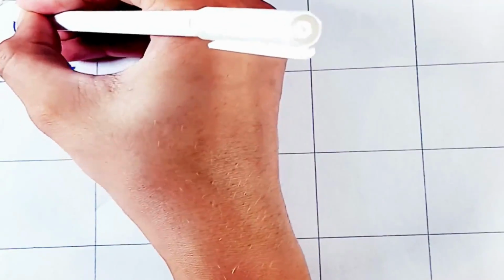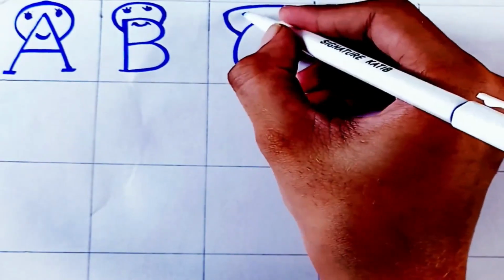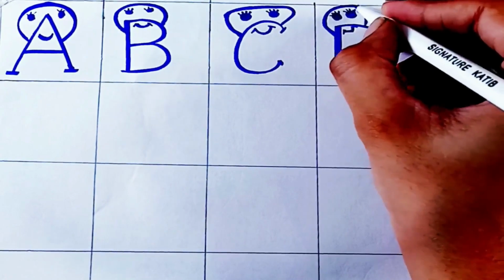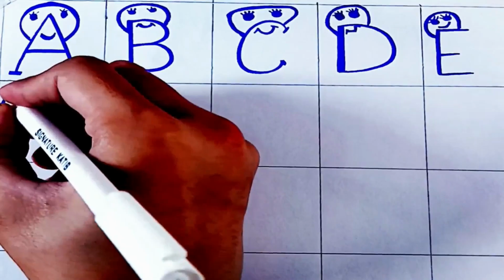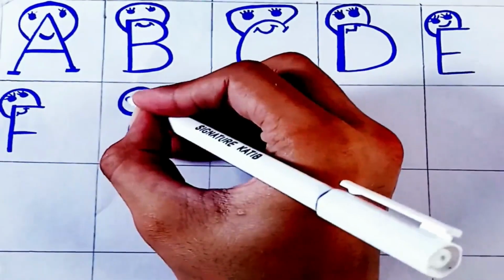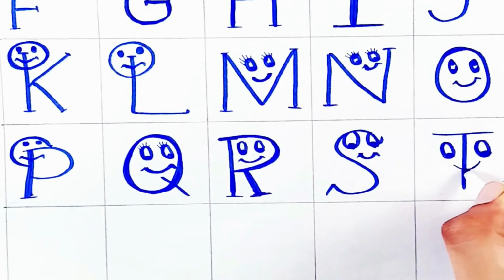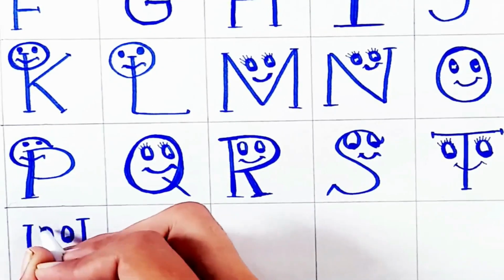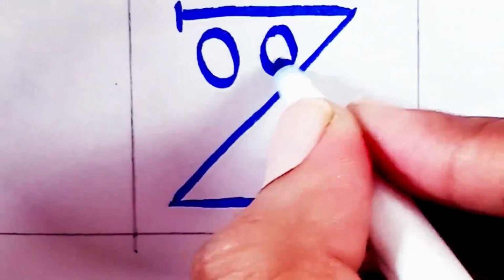A For Apple B For Ball | Fancy Alphabet Writing | How To Write Alphabet | A To Z Cartoon Alphabet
In this Video, we learn to write fancy alphabet letter A to Z in stylish writing. This video is made for advance learner to learn how to write fancy alphabet a to z, a for apple b for ball and how improve writing skills.

About Channel Content

Marvellous Writing Skills is a writing skills channel. Where you can learn English Writing. We produce videos for beginners as well as advance learner. Our writing skills content contains learn to write English, writing worksheets, cursive writing and fancy writing. For beginners, we made videos on alphabet writing, tracing letters, writing worksheets and tracing worksheets. Also we work for advance learner which includes cursive writing, fancy writing and calligraphy writing. These handwriting practice videos will helpful for those who learn to write English.

In short, We provide writing practice videos and easy learning tips for you to learn English writing. So, don't waste time, let's begin to write and improve your English writing skills. These handwriting practice videos will surely help you to learn who to write English and better your writing skills.
Hope you like the content we create and provide for beginners as well as professionals.